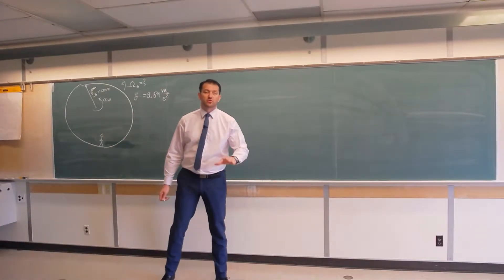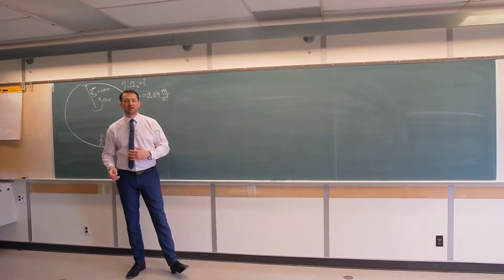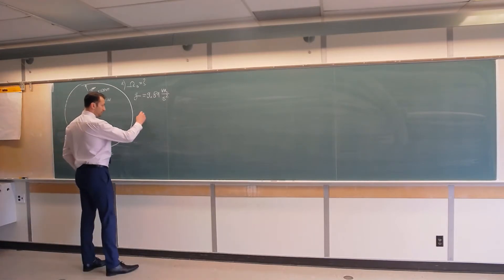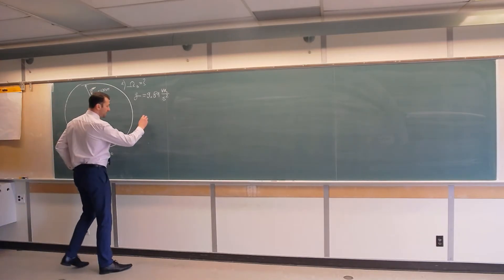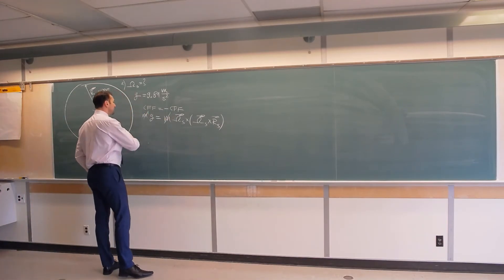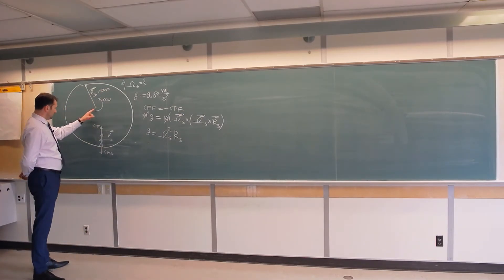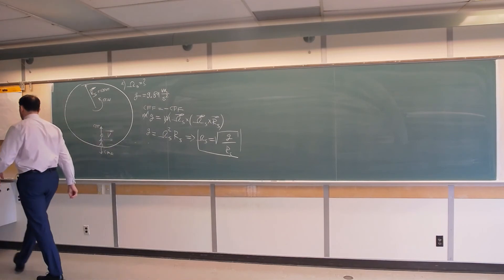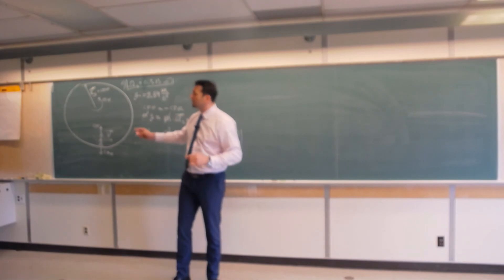Coriolis Force - Q13a: Artificial Gravity in O'Neill Space Station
An O'Neill cylinder is a space station concept proposed by American physicist Gerard K. O'Neill in his 1976 book The High Frontier: Human Colonies in Space. Here, we calculate the angular velocity of such a cylinder space station that needs to exist in order to create the artificial gravity that is equal to Earth's gravitational acceleration (g = 9.81 m/s^2). Artificial gravity is in this case created by the action of centrifugal force. Part B of this problem looks into the Coriolis effects in such an environment.